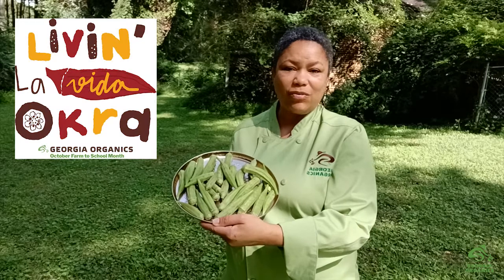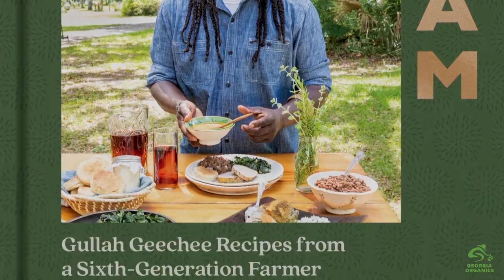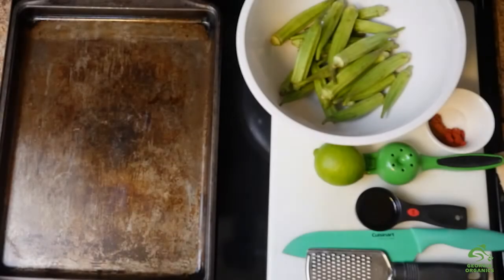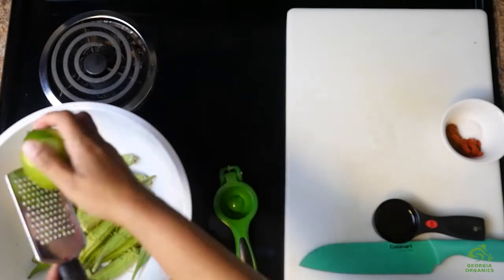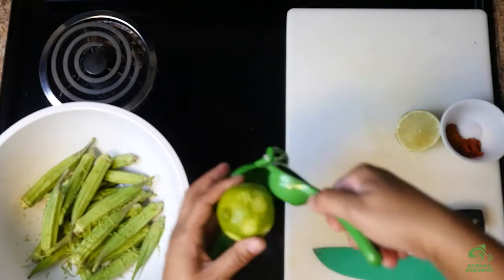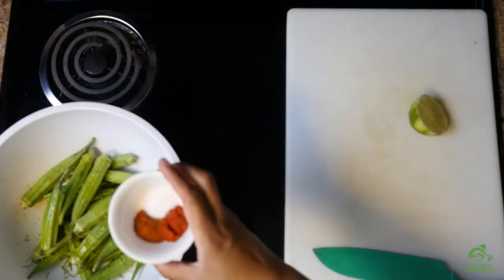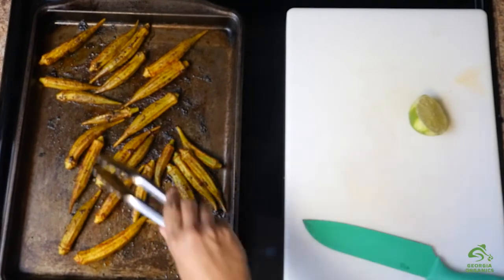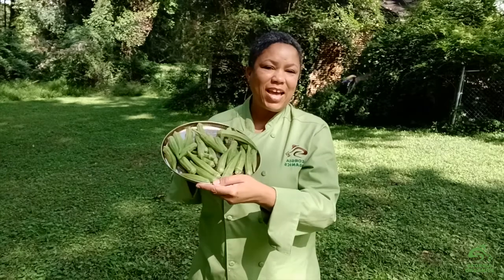Livin' la Vida Okra with Roasted Okra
Chef Asata Reid demos how to prepare some delicious, smoky roasted okra. Chefarmer Matthew Raiford, a farmer, chef, and author of Bress 'N' Nyam, generously shared this recipe with us and makes an appearance in this video, sharing with us some tips and tricks and his contagious enthusiasm for Livin' la Vida Okra.